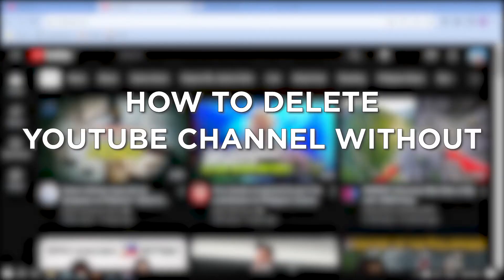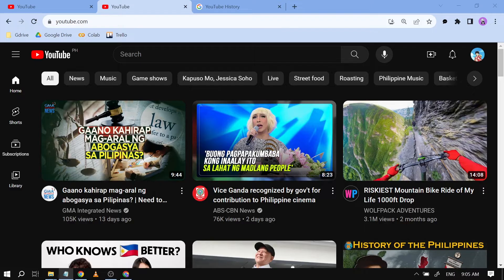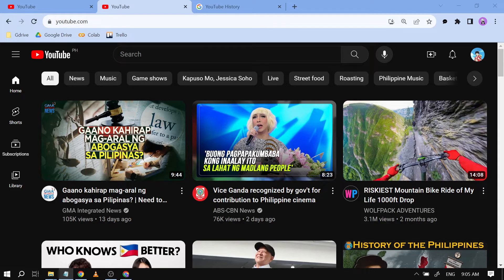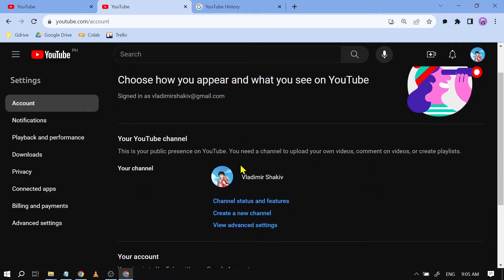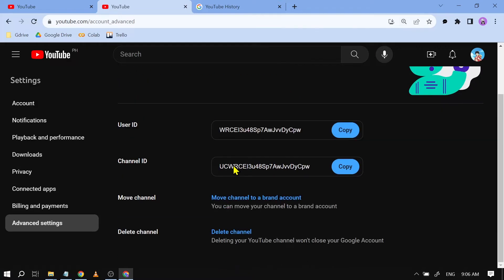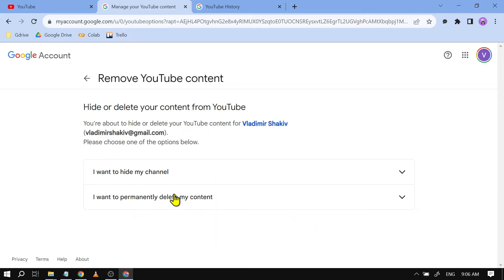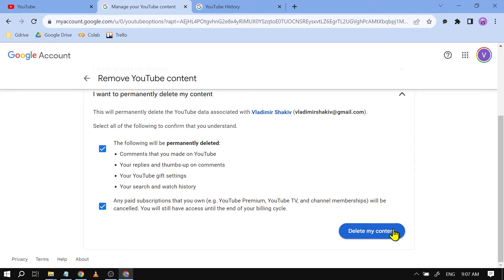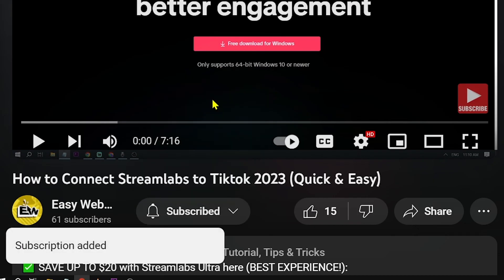How to Delete YouTube Channel WITHOUT Deleting Google Account (2026)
Here's How to Delete YouTube Channel WITHOUT Deleting Google Account easily in 2026. Using this method will allow you to delete your YouTube channel quickly without the need of deleting your google account.